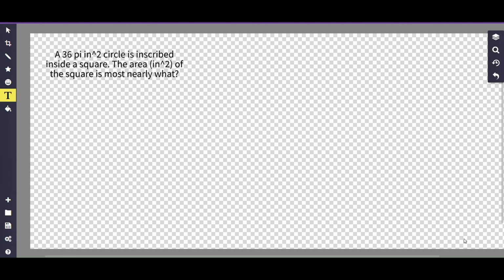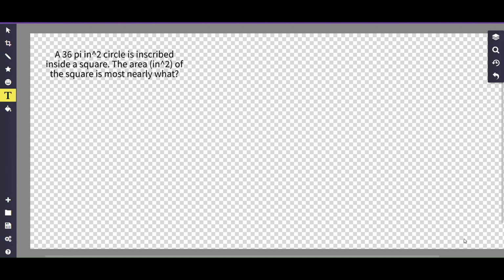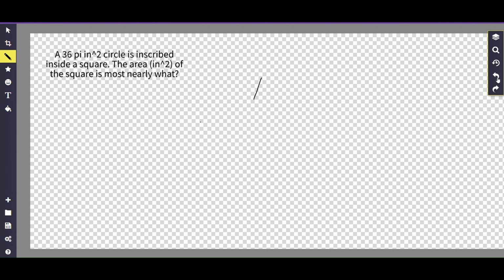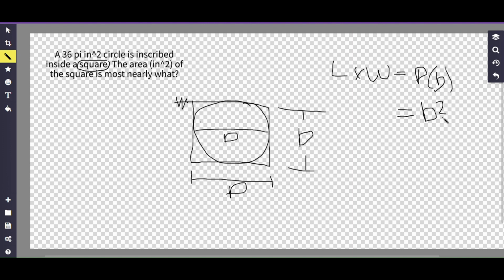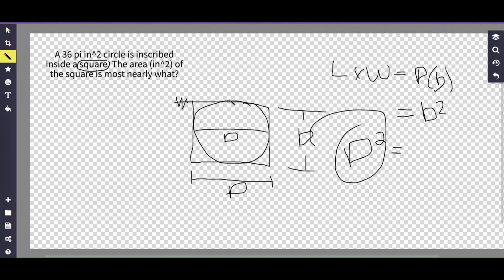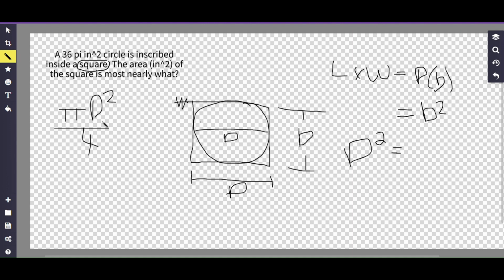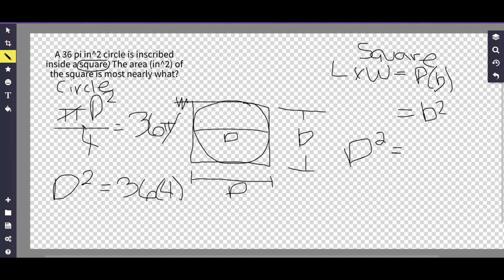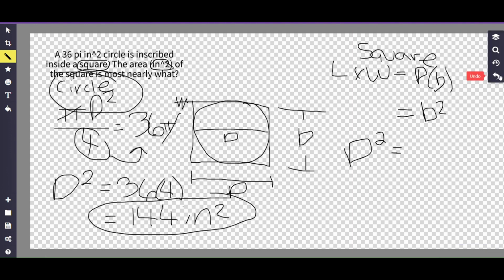Unraveling Math Marvels: Mastering Cramer's Rule in a 2x3 + 3x2 Matrix | A Comprehensive Example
Welcome to a mathematical odyssey where we delve into the fascinating world of linear algebra and unlock the power of Cramer's Rule in the context of a 2x3 + 3x2 matrix. In this comprehensive video, we embark on a step-by-step exploration of Cramer's Rule, demystifying its intricacies and showcasing its practical application through a compelling example.

Join us as we unravel the mathematical marvels of Cramer's Rule, a powerful tool that allows us to solve systems of linear equations using determinants. Through clear explanations and visual representations, we break down the principles behind Cramer's Rule, equipping you with the knowledge and confidence to tackle even the most complex matrices.

In this captivating example, we present a specific 2x3 + 3x2 matrix, providing a real-world context that helps bring the theory to life. Witness the transformation of abstract equations into tangible scenarios, as we explore the interplay of variables and coefficients, and unveil the hidden connections within the matrix structure.

Through a meticulous walkthrough, we guide you through each step of applying Cramer's Rule to solve the system of equations. From calculating determinants to finding the values of individual variables, we demystify the process, empowering you to confidently navigate the intricacies of matrix manipulation and solution determination.

But our journey doesn't stop there. We delve into the broader implications and applications of Cramer's Rule, exploring its relevance in various fields, from engineering and physics to economics and computer science. Witness how this powerful technique extends beyond the realm of equations, unlocking new possibilities for analyzing and understanding complex systems.

Prepare to be captivated by captivating visuals, intuitive explanations, and practical examples as we unravel the mysteries of Cramer's Rule within a 2x3 + 3x2 matrix. Whether you're a student seeking to deepen your understanding of linear algebra or a curious mind hungry for mathematical exploration, this video serves as your gateway to mastering the intricacies of Cramer's Rule and its practical application in solving real-world problems.

Join us on this mathematical expedition and unlock the secrets of Cramer's Rule, as we unravel the beauty and power of linear algebra, one matrix at a time.

Also, check out the channel's podcast "The Sound Around Us!", wherever you listen to podcasts!